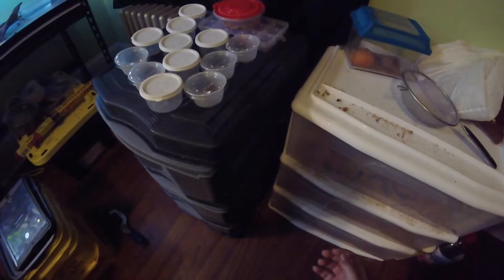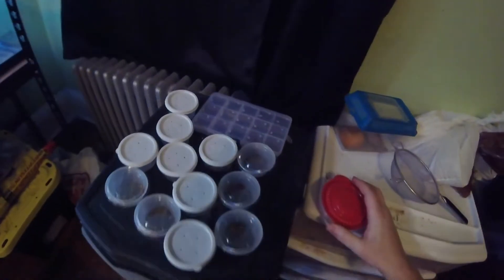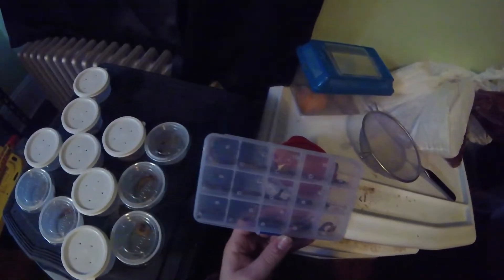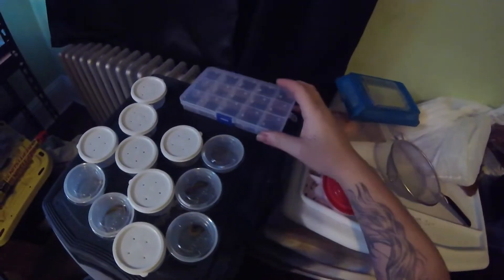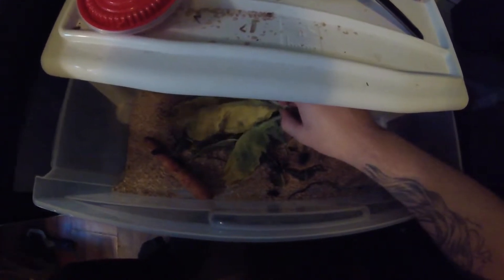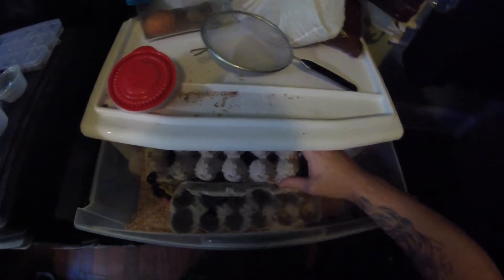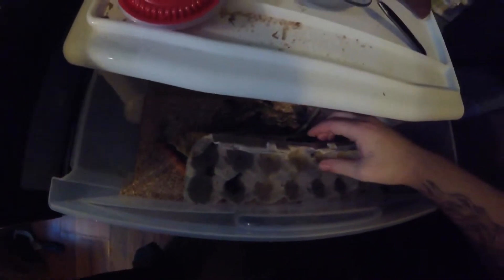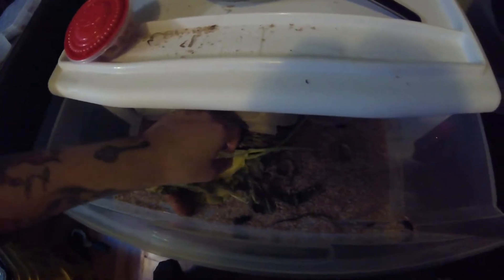How to breed superworms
This is how I breed superworms